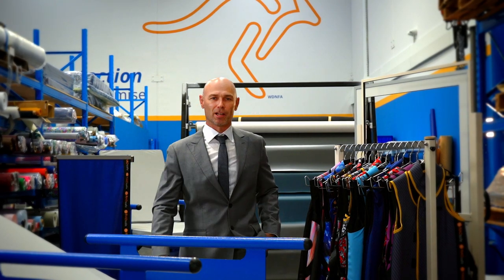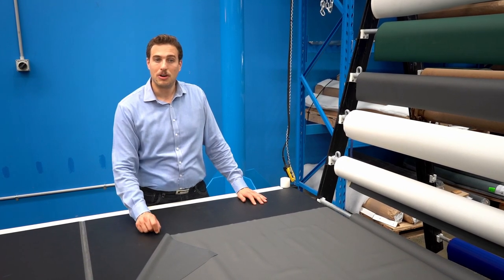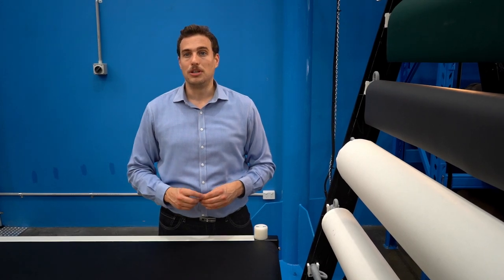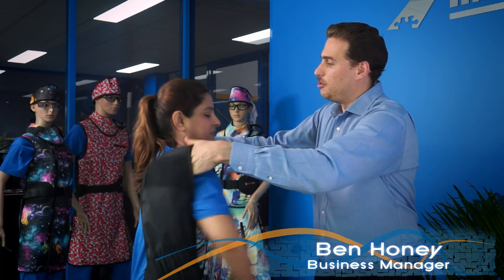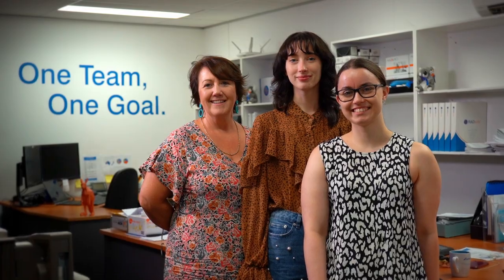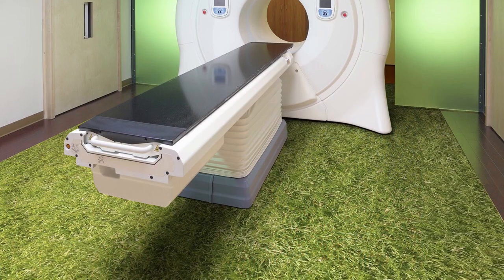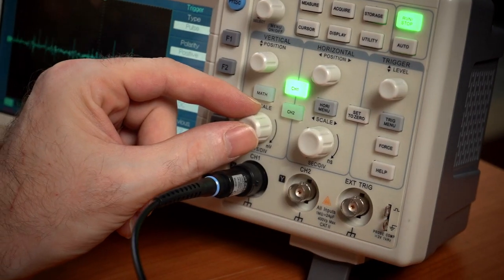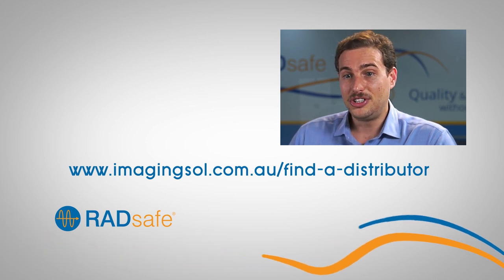RadSafe - Australian Made Personal Radiation Protection